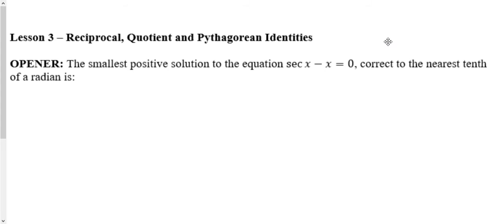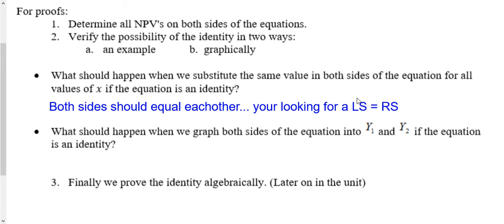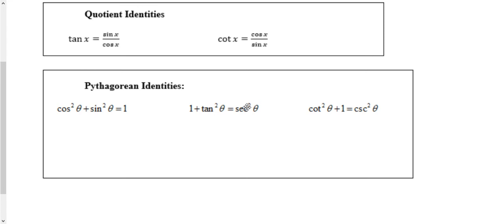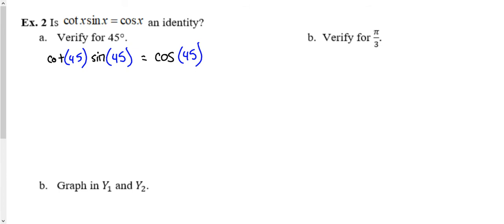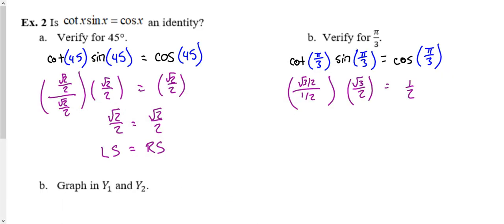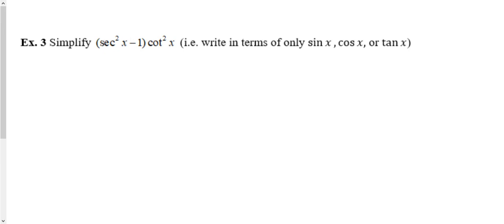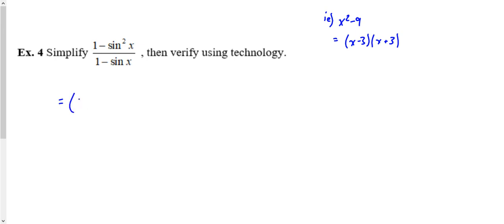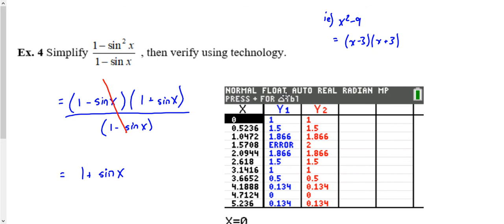U6 L3 Reciprocal Quotient and Pythagorean Identities Part 1 May 27